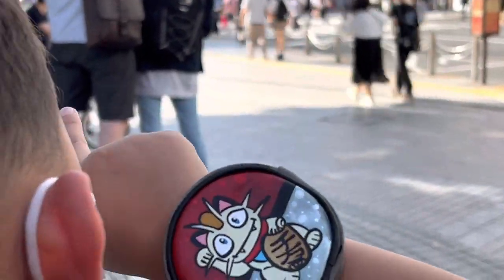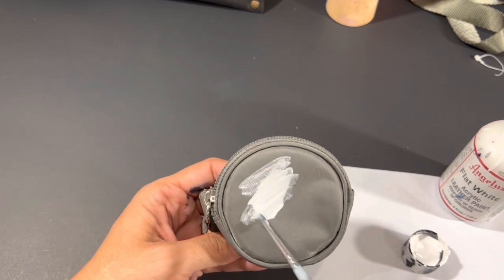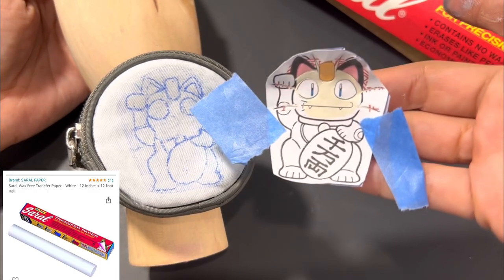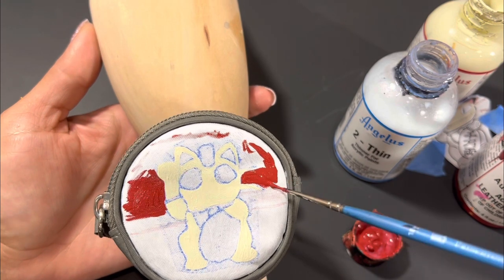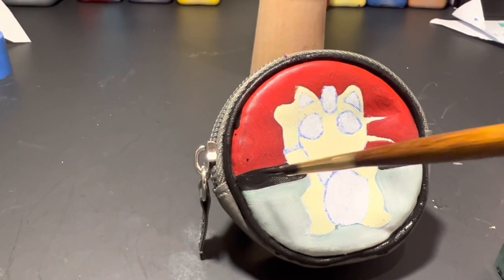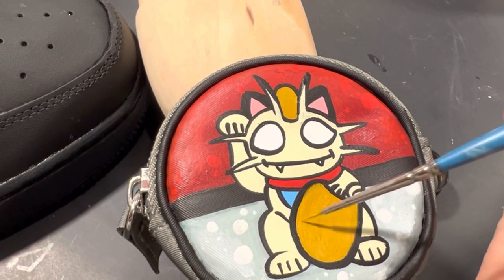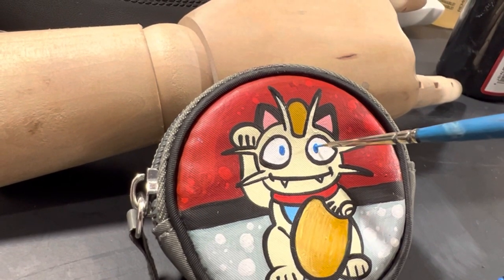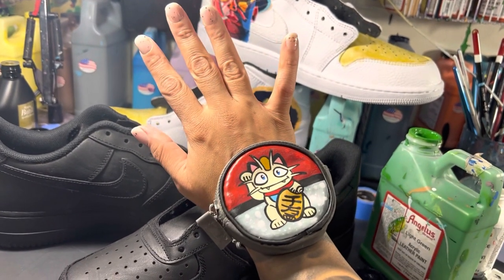🌟Easy DIY🌟 Pokémon Go Painted Wrist Wallet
PokémonGo Is taking over Tokyo again. This simple H&M wrist pocket strap can easily be turned into a fun custom meowth wristlet. Follow the steps in this video to create your own custom anything featuring your favorite

📎Saral Transfer Paper Blue
📎Saral Transfer Paper White
🖌Princeton Select Brushes
💦Water Repellent for Fabric